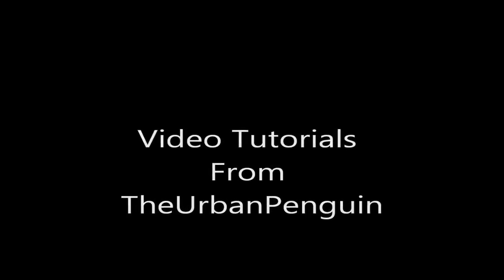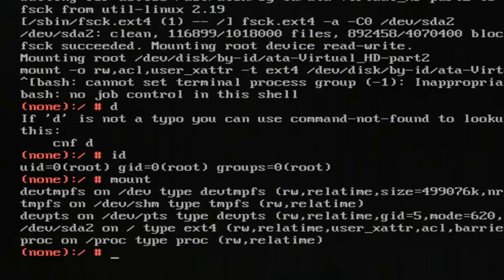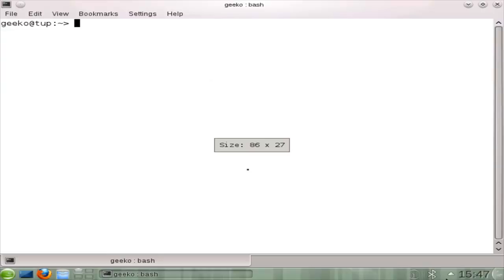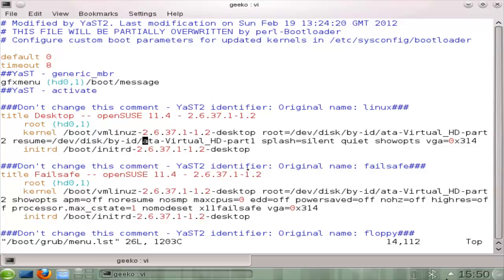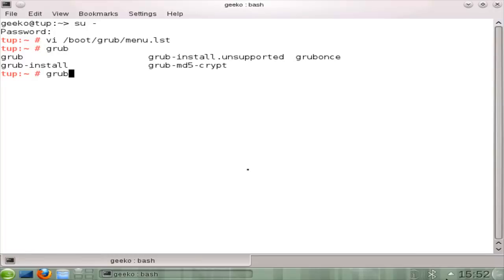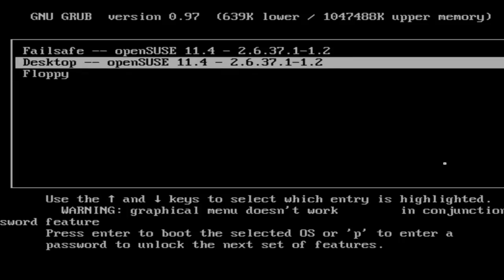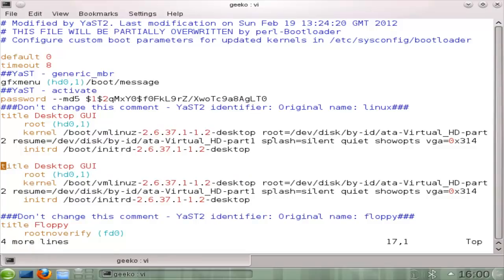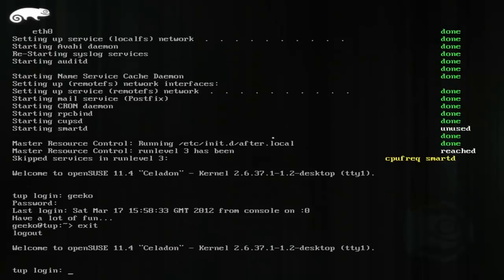Learning Linux : Lesson 5 GRUB Bootloader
This week we are are 5 weeks into the schedule and we take a look at the GRUB bootloader, or the Grand Unified Bootloader. Using openSUSE the configuration for this is /boot/grub/menu.lst. The bootloader allows us to select the OS and any kernel options. We can add entries into the menu and, should we wish, delete entries. We will also look at securing the GRUB menu with a password, this way you can only select from menu items and not append additional kernel options. The risk of this is highlighted by booting with the init=/bin/bash; this gives us root access with need of a password. Adding the grub password and encrypting it with grub-md5-crypt will prevent this.